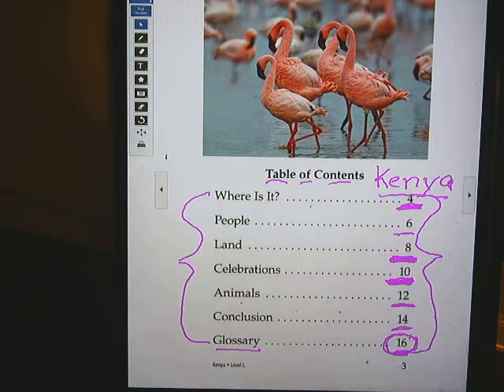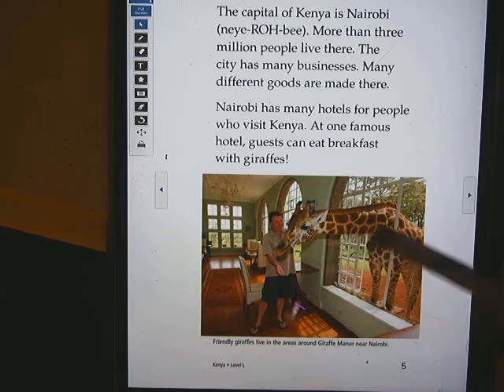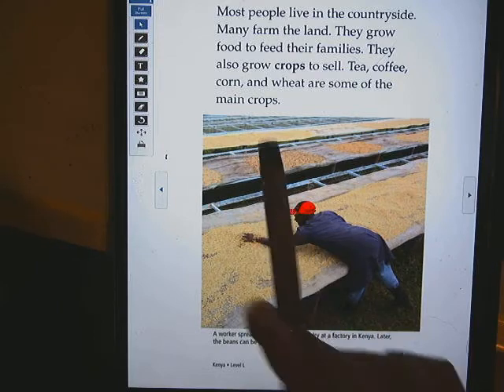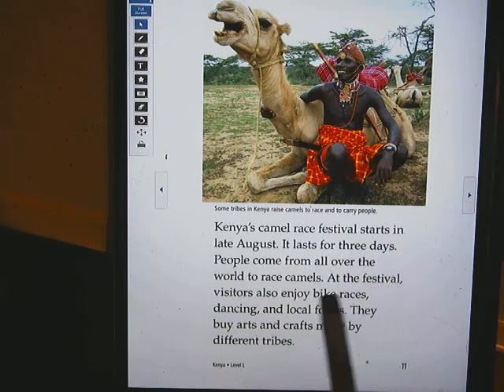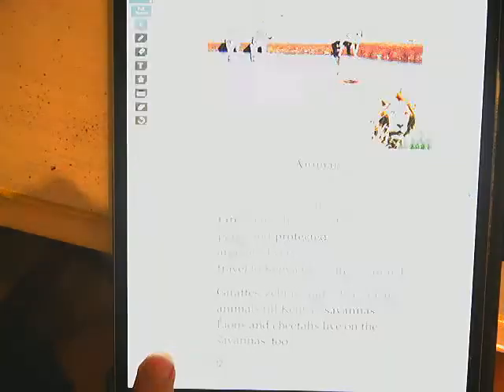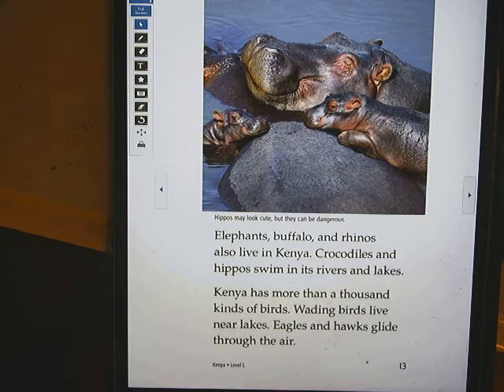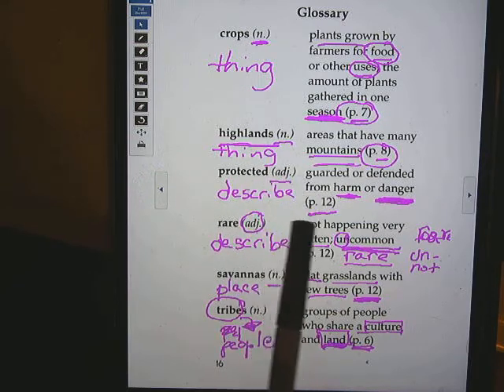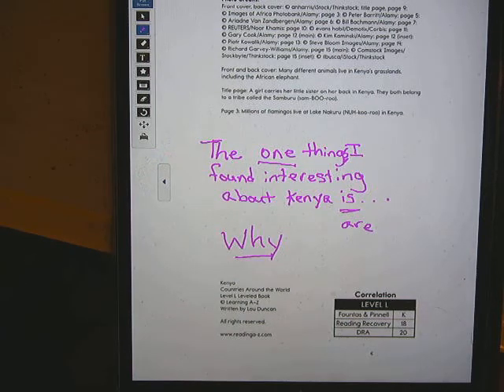Kenya Day 2